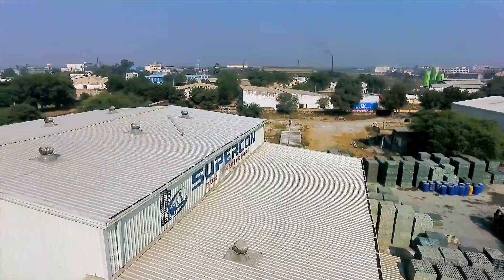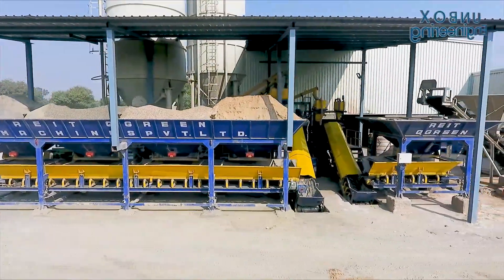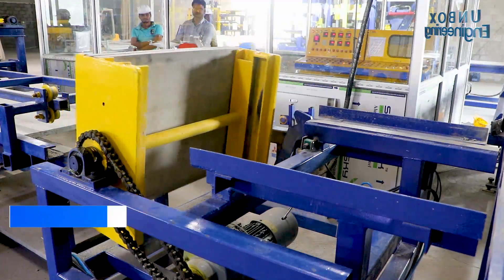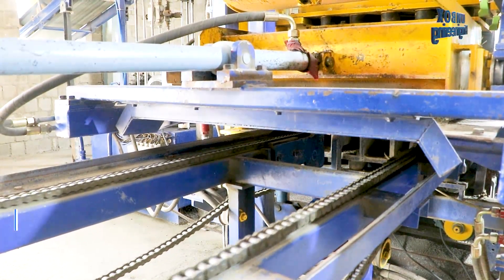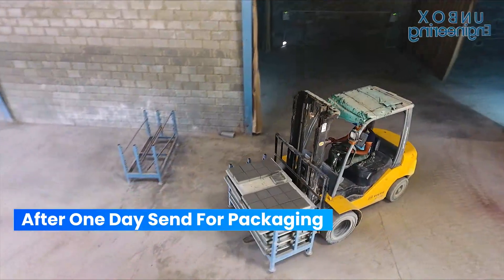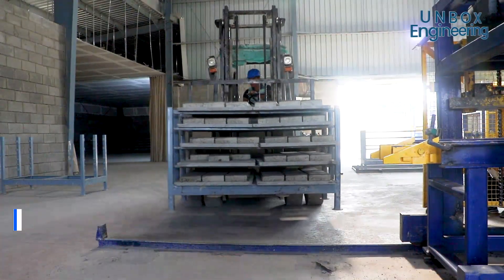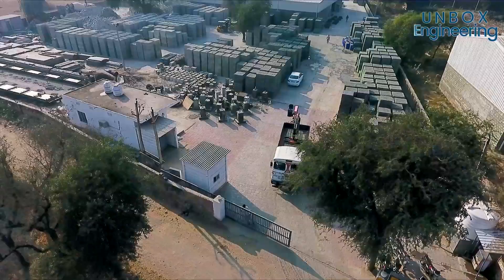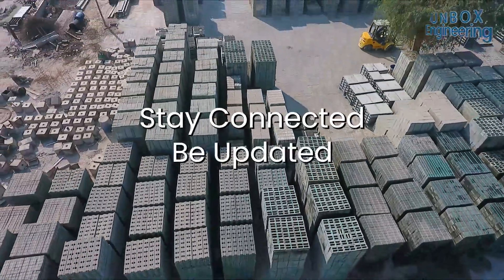How Paver Block are Made? Inside Block Making Factory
How do they make 100,000 blocks every day?

Today we will unbox the Concrete Block Making factory and see how they make 100,000 blocks every day.

They equal the height of 20 Eiffel Towers or could make 2.8-kilometer-long, 1m wide sidewalk.

There are various types and sizes of block made in this factory, such as Interlocking blocks, hollow blocks, solid blocks and colored paver blocks.

These blocks are used for multiple applications like roads, sidewalks, parking lots, driveways and many more.